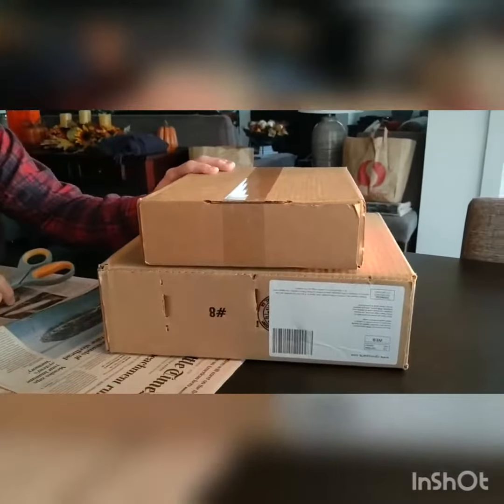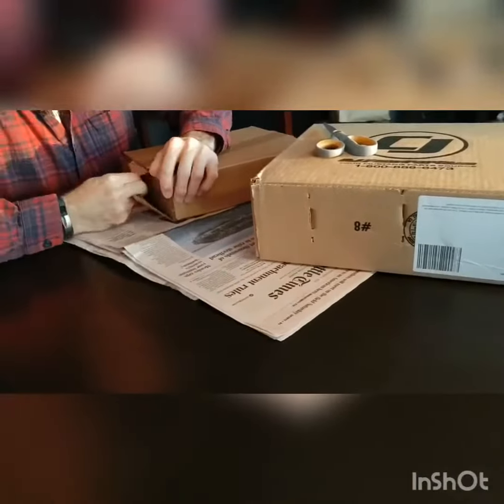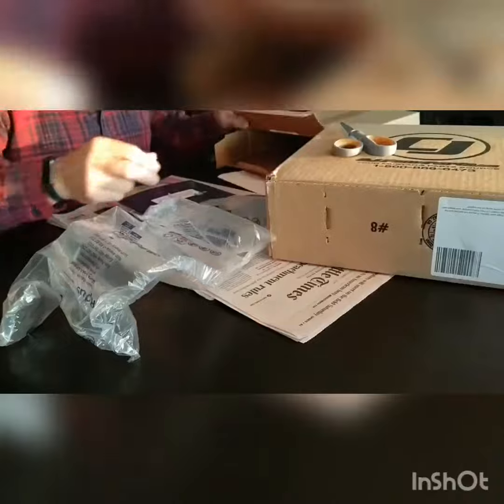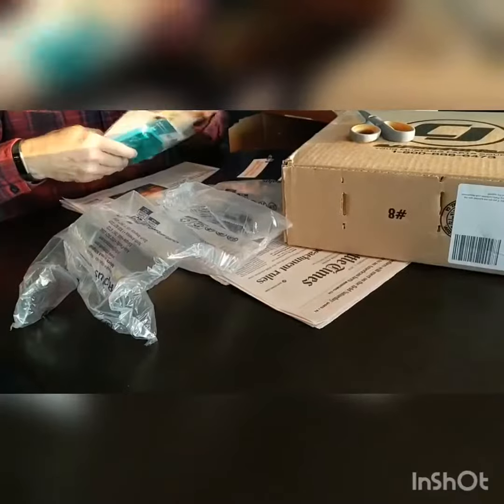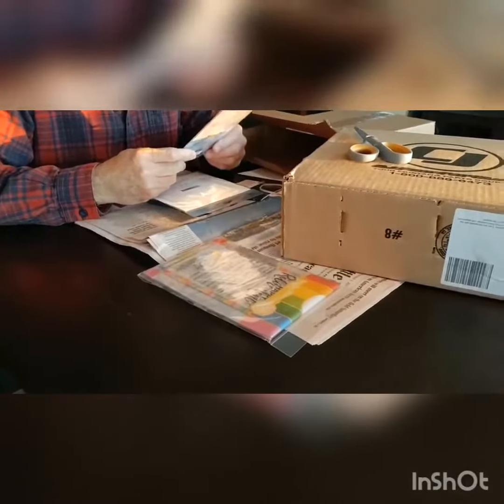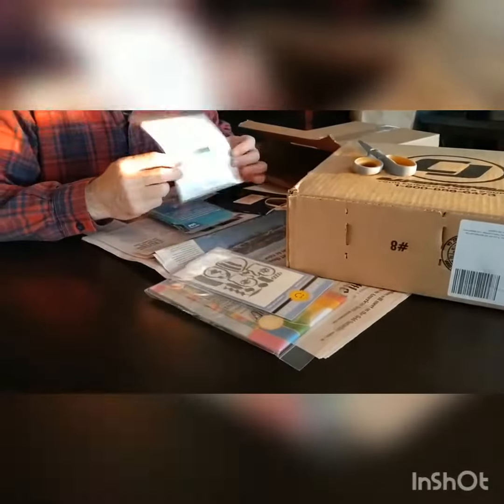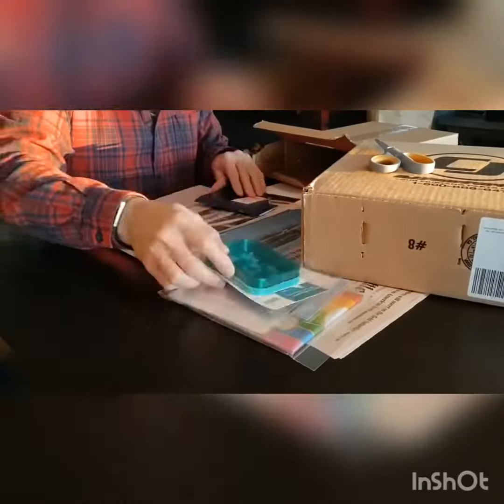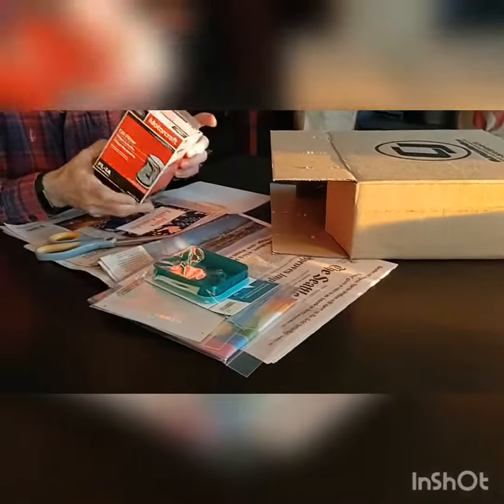November 2, 2019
2nd HCC video.